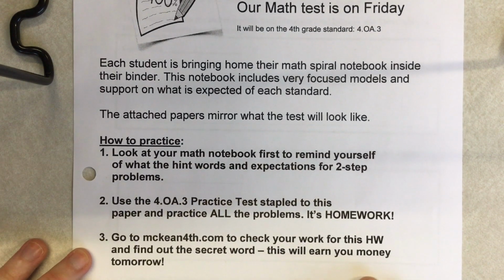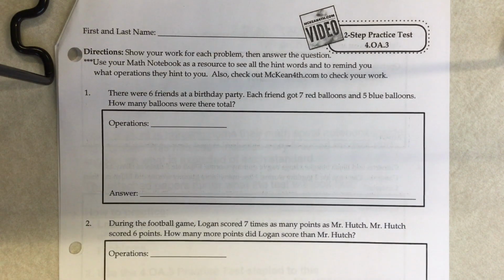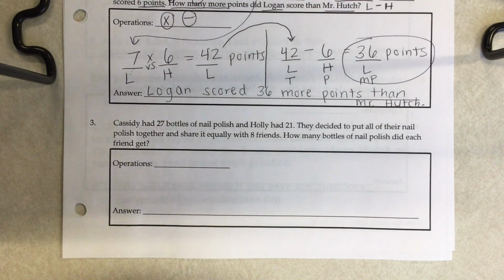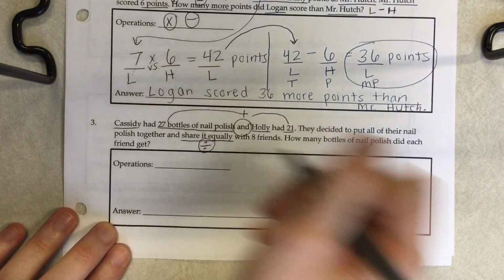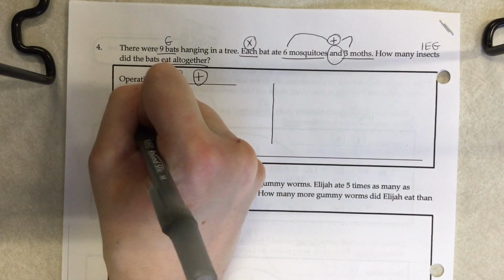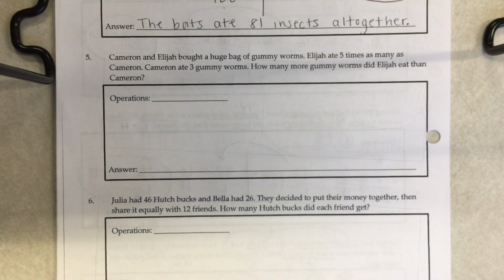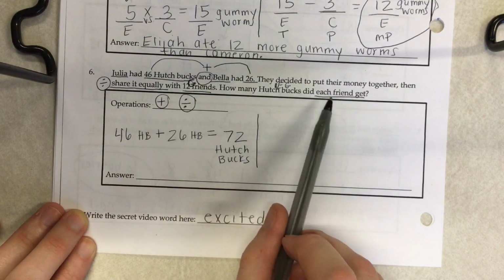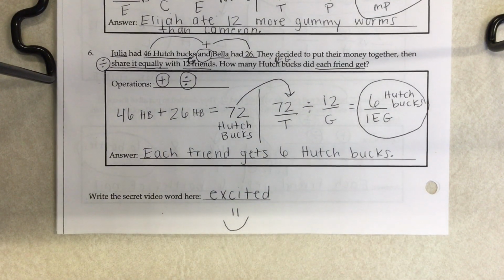2 Step Problems Practice Test